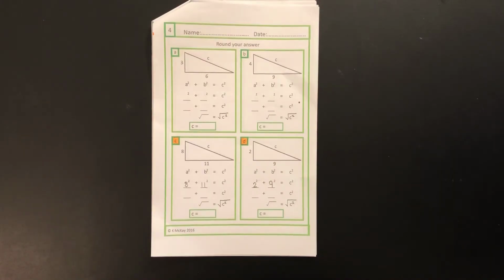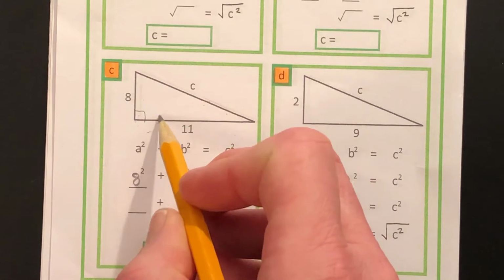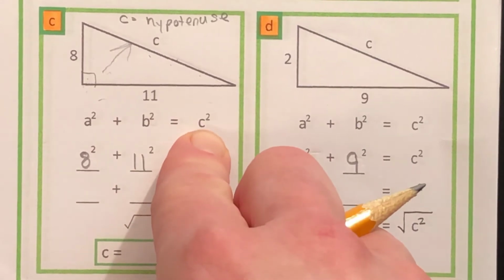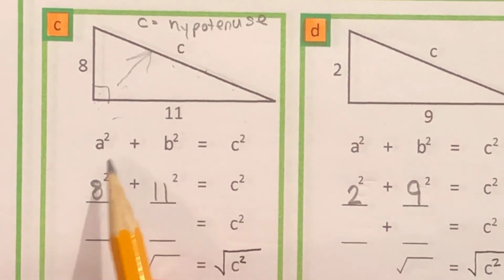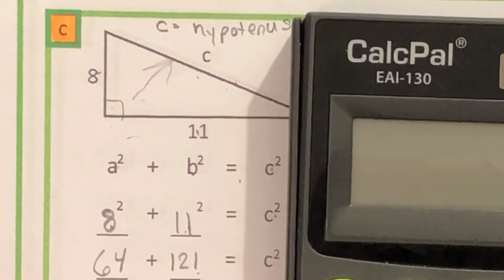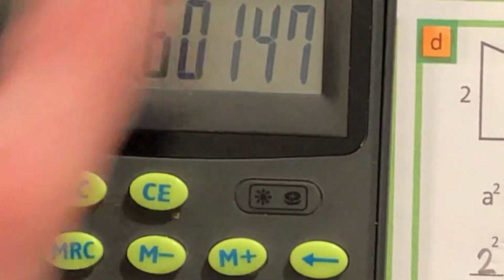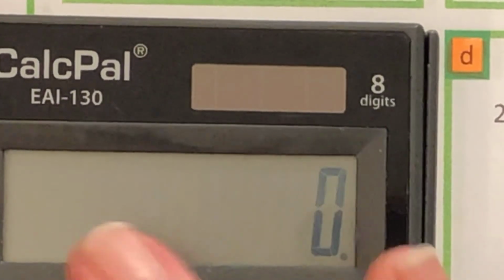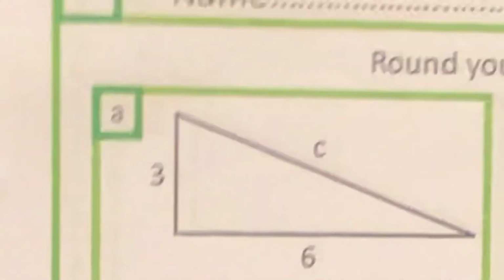Right Triangle BOOK p.4